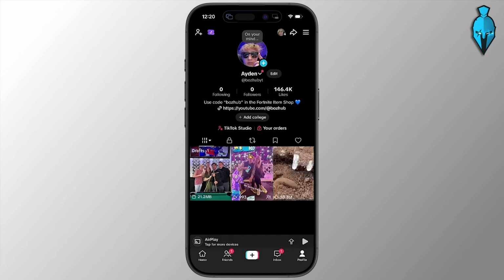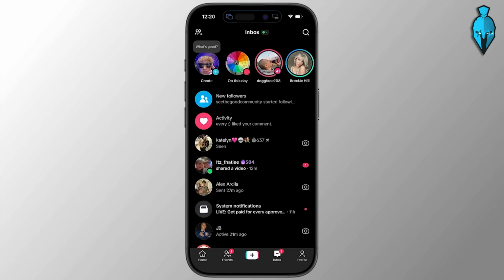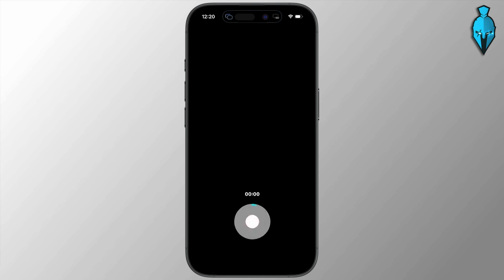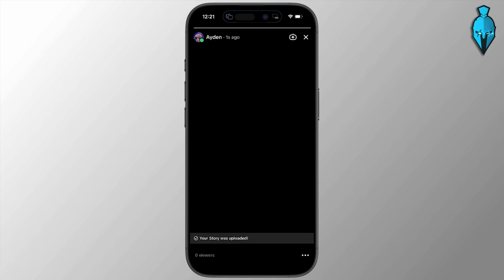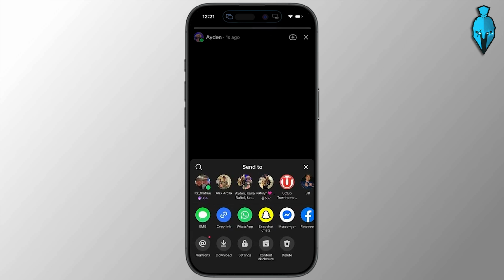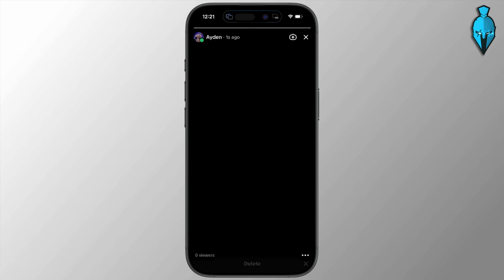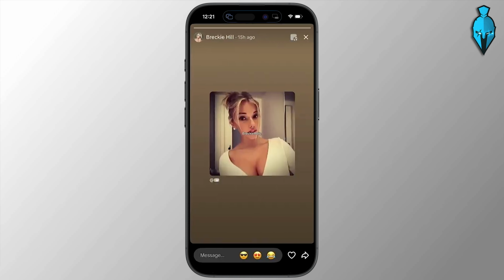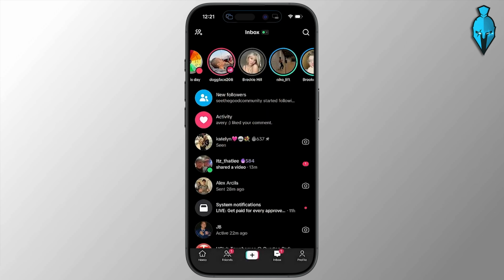How To Delete Story in TikTok - Full Guide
How To Delete Story in TikTok,Delete Story TikTok,how to delete story in tiktok 2026,how to remove tiktok story step by step guide,delete tiktok story fast method iphone android,how to clear tiktok story before it expires,tiktok story delete not working fix guide,how to remove story from tiktok profile quickly,tiktok tips how to delete story easily tutorial,how to manage tiktok stories settings delete guide,remove posted tiktok story without waiting 24 hours